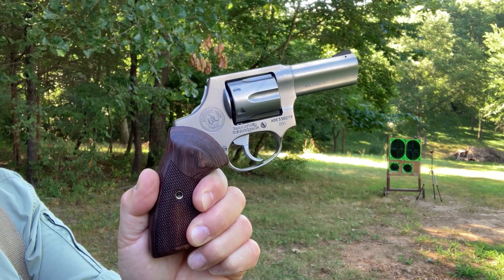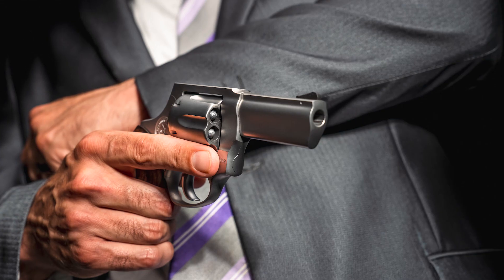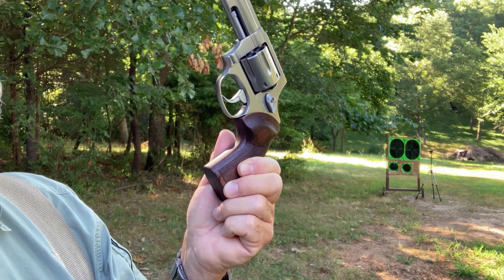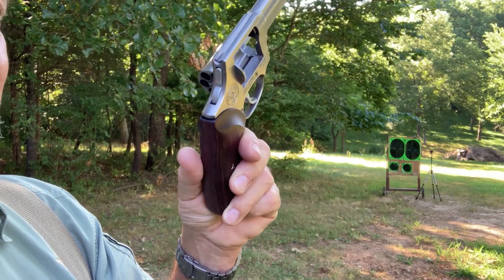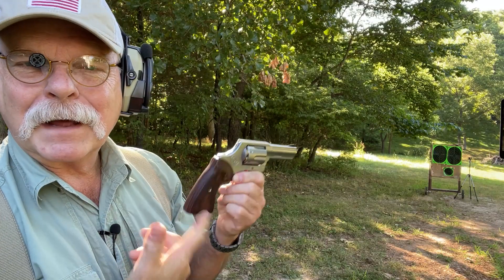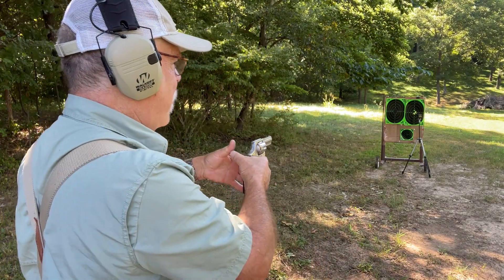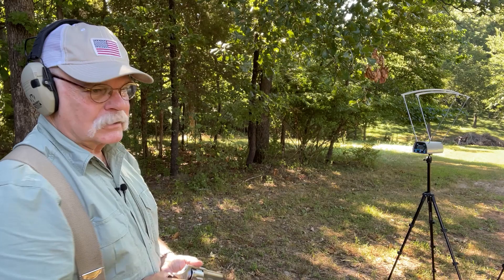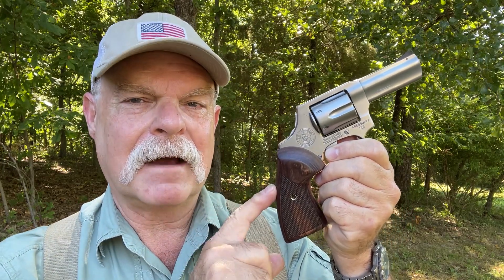Reviews: Taurus 856 Executive Grade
After Nic Lenze Failed to find .38 SPL ammunition, Special Assignment Editor Roy Huntington stepped in to finish the job. Here's his review of the Taurus 856 Executive Grade.